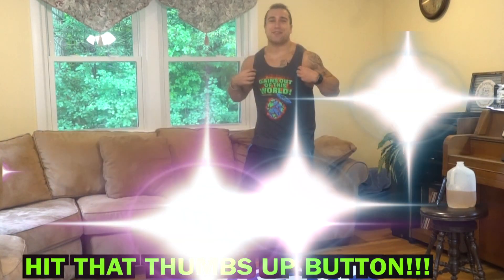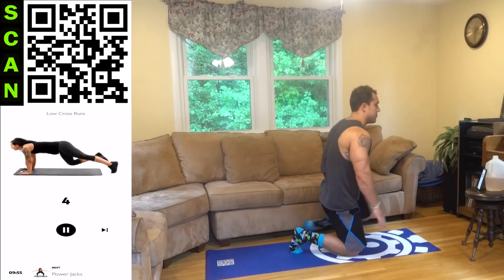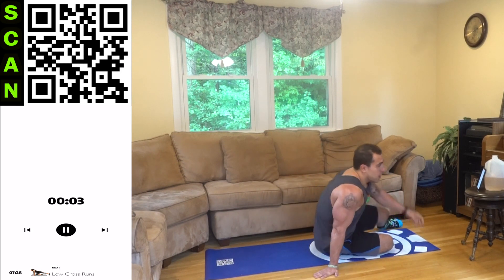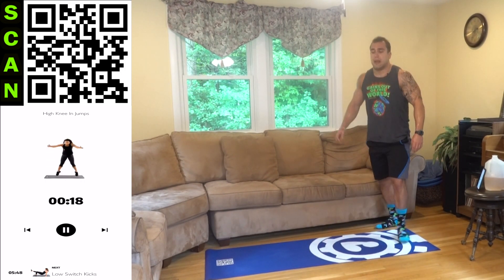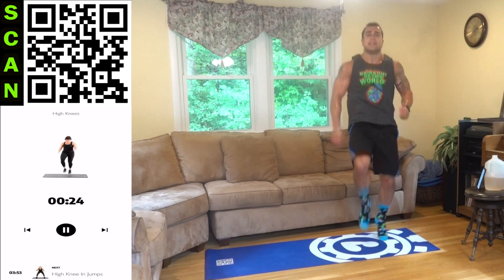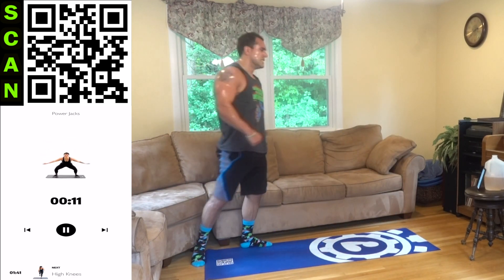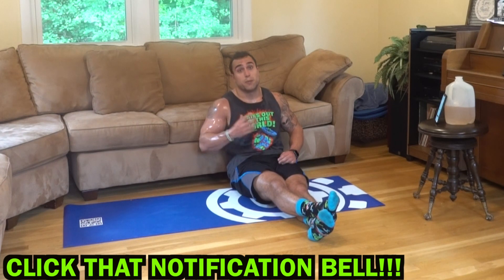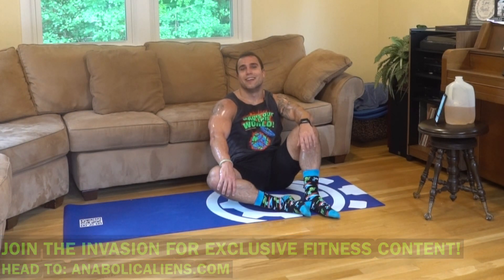Day 11 of 30 Days of Fat Burning HIIT Cardio Workouts At Home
Follow Along HIIT Cardio Fat Burner Workout At Home, Bodyweight Only. Day 11 of 30!
Official Anabolic Aliens video of: Day 11 of 30 Days of Fat Burning HIIT Cardio Workouts At Home!

Today is Day 11 of the 30 Days of Fat Burning HIIT Cardio Workouts At Home Program! No equipment is needed for this entire program. Today's high intensity interval training fat burner cardio circuit utilizes the intervals of 25 seconds high intensity followed by 5 seconds rest and repeated for a 10 minute circuit. Exercises are randomly generated using my fitness app Exerprise over the course of the 30 days to keep your training fresh and fun while the weeks are programmed with intensified volume and intervals to keep your training effective and progressive. This is how you can utilize randomization with progressive overload. 1 round will be an intense workout and is all you need to do each day since each level we are increasing volume. Shred your body fat right at home with just your bodyweight. Get after Day 11 with this intense 10 minute fat burning hiit cardio workout at home video!

Circuit Exercises:
Low Cross Runs
Power Jacks
High Knees
High Knee In Jumps
Low Switch Kicks